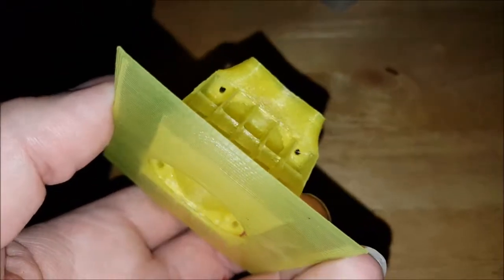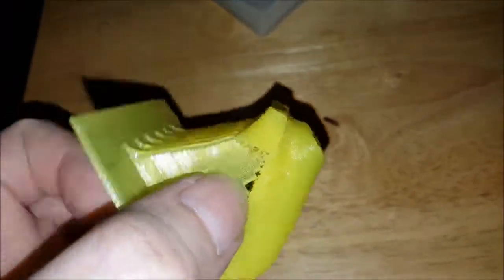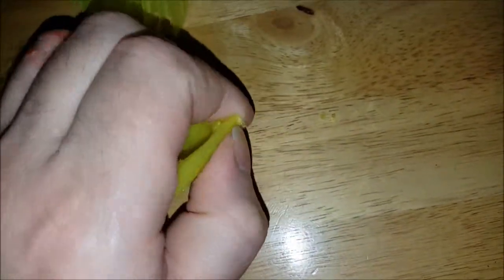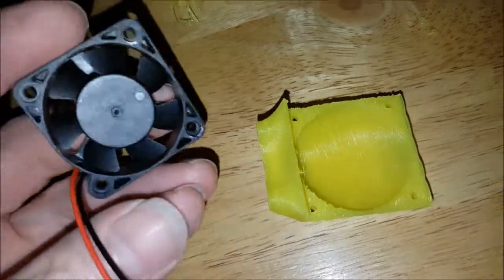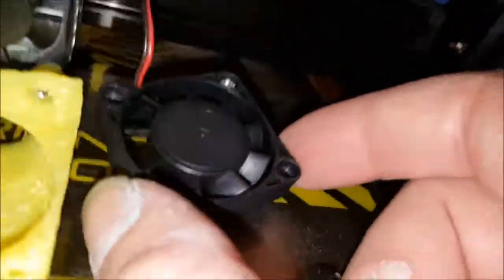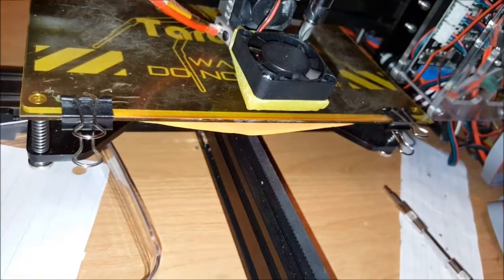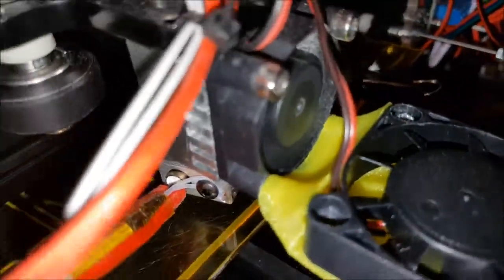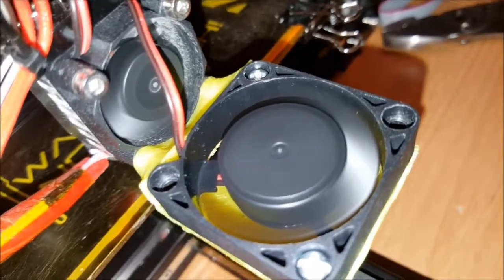3D Printer Gunnozzle for V6 type extruder w/ 30mm fan & rectangular heatsink such as tevo tarantula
This is an air nozzle to direct air onto freshly extruded layer of print . For v6 style extruders with square heat sink for feed . May work on other extruders with 30mm cooling fans . The fan that you will need to get for use with this nozzle is a 40 mm fan.

A video is available to explain the assembly and use on you tube .
You Tube : Conceptualman Gunnozzle V6 3D printer fan nozzle

The Gcode is for those who have the usual .4mm extruder nozzle.

One thing , Clearances are tight , so just make sure the extruder nozzle is lower than the bottom of the gunnozzle so as not to bottom out the gunnozzle against the bed . For fan , use #4 x 5/8" screws.